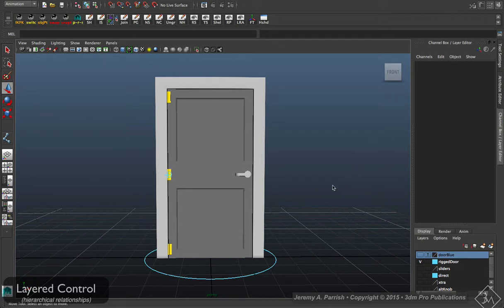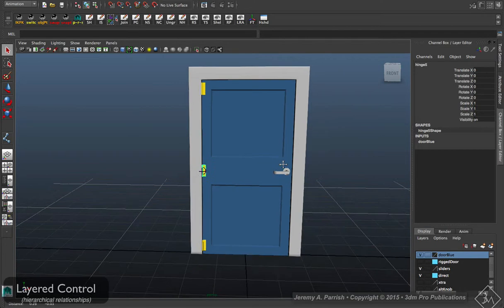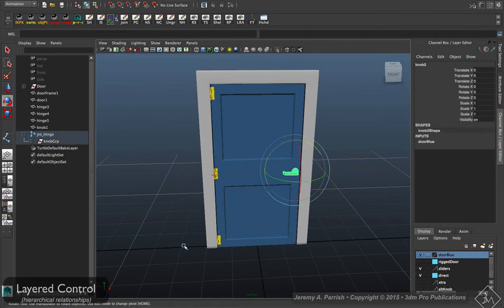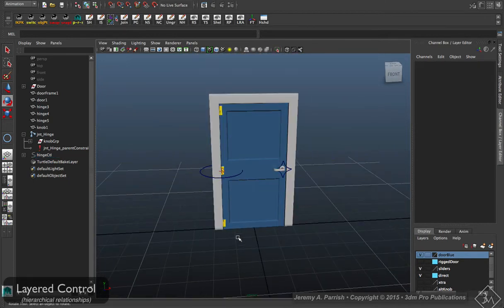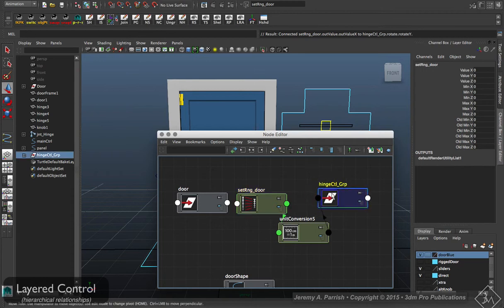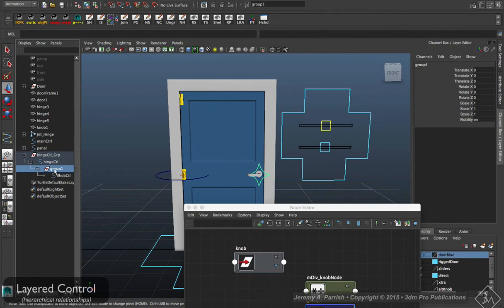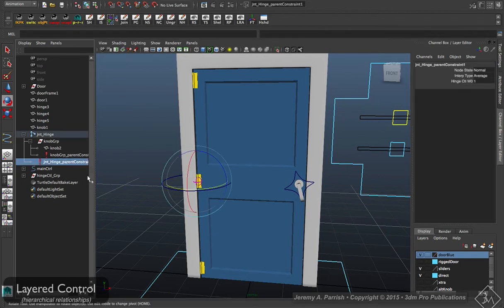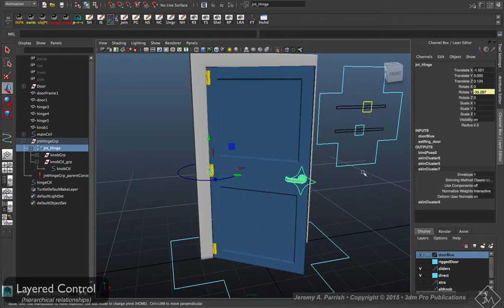Layered Control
A semi-short but hopefully clear explanation and example of how hierarchical relationships and basic connection methods can be used to create layers of control and additive control influences. A door and a doorknob probably aren't the best examples, but I'm hoping that they'll inspire some ideas for some (26min 26sec).